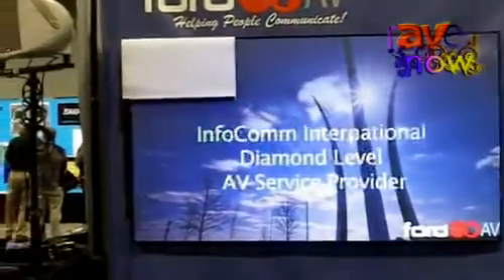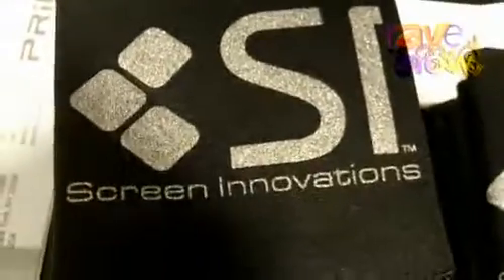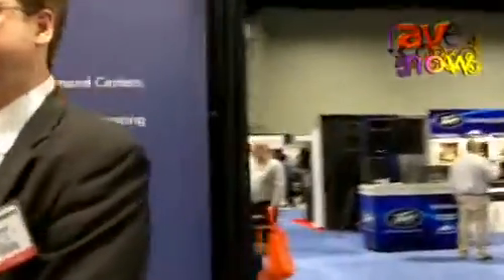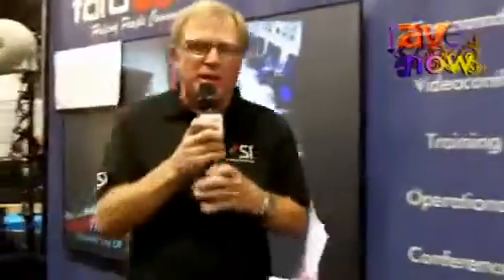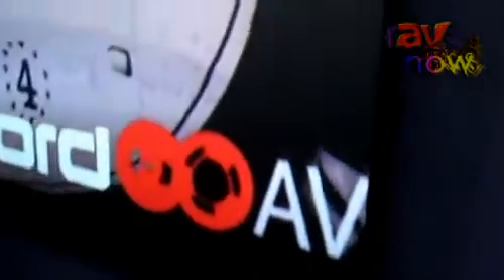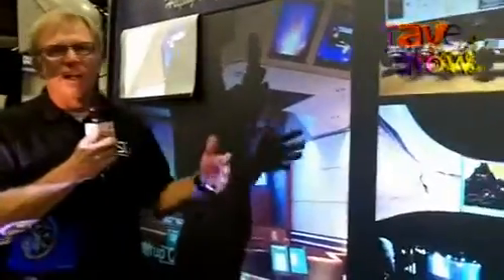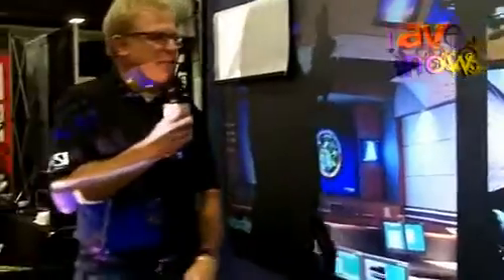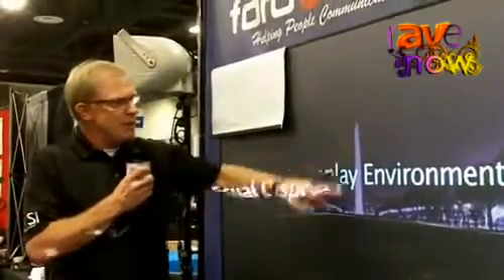GovComm 2011: FordAV Features Screen Innovations' Black Diamond Technology, Rejects Ambient Light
GovComm 2011: FordAV Features Screen Innovations' Black Diamond Technology That Rejects Ambient Light in All Directions